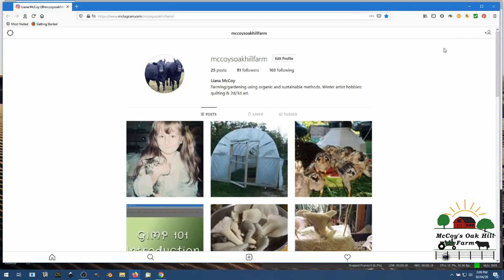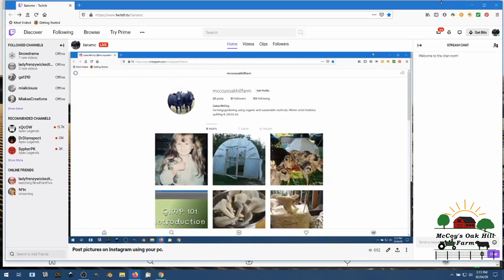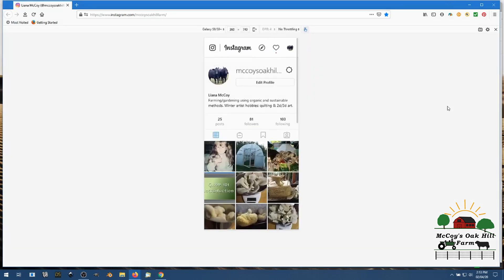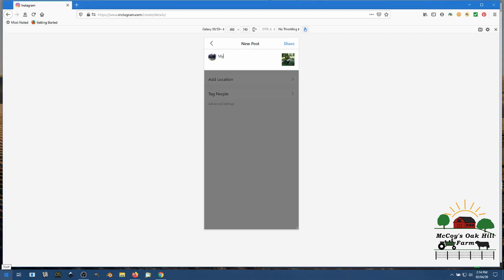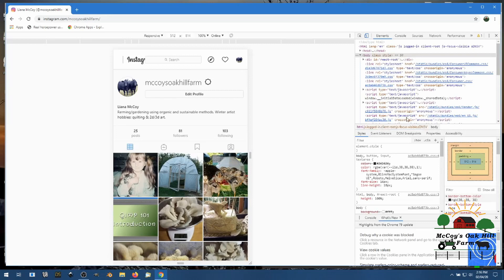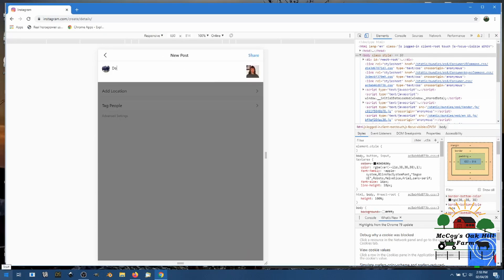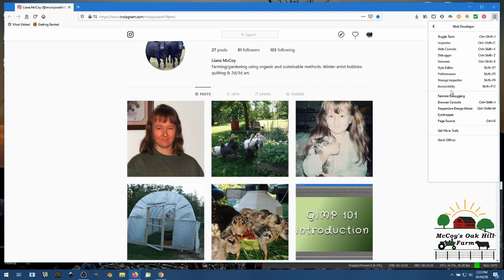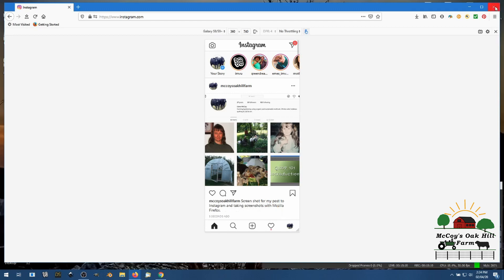Posting Pictures or Art from Your Pc to Instagram I Life on A MN Farm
If you are like me, don't have a smart phone, and can not get an app to work on your PC to post to Instagram. There is still hope! Watch this video to find out how to use Firefox and Chrome browsers to post to Instagram. Added bonus taking screenshots from Mozilla Firefox browser. :)